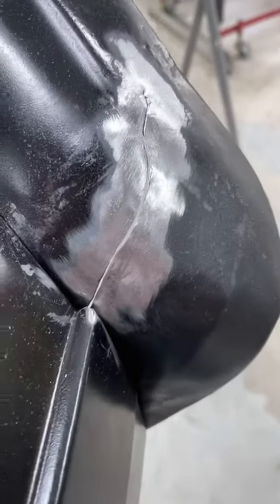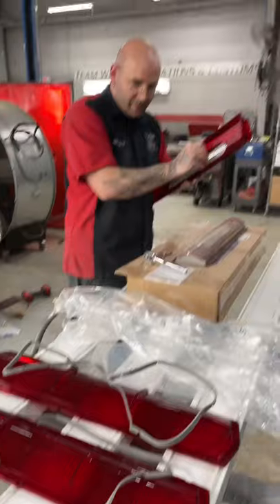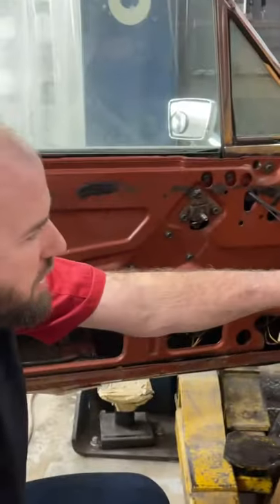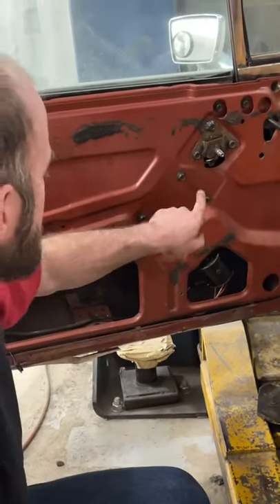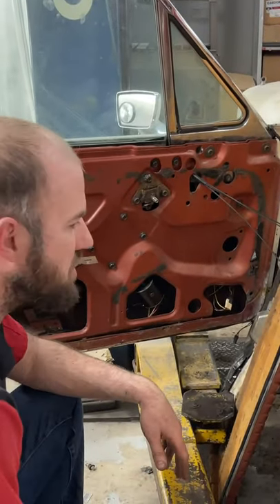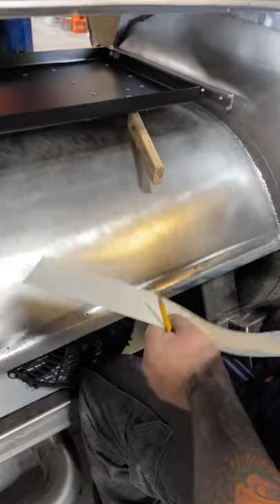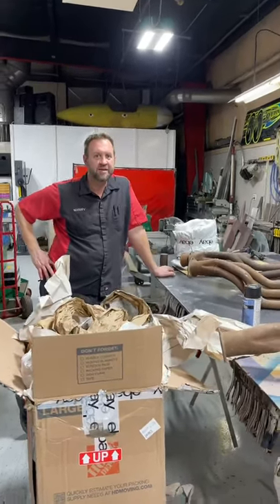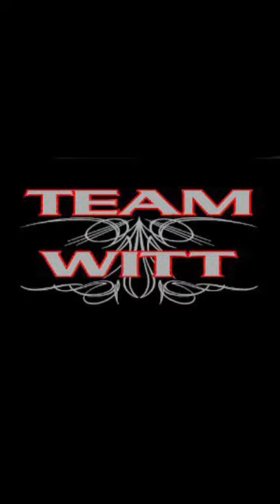02/23/21 Welding, Window Fix, & Painting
Happy Tuesday everybody or what’s left of it 😅
Welding up the dent that Kirby was working on the other day for the ‘64 Gladiator, fixing the window on the ‘66 Thunderbird, Kirby painting the deck-lid for the ‘69 Fastback, & new headers in for the “Petty Clone” 👍🏻 (I’m sure there’s something missed 😅)